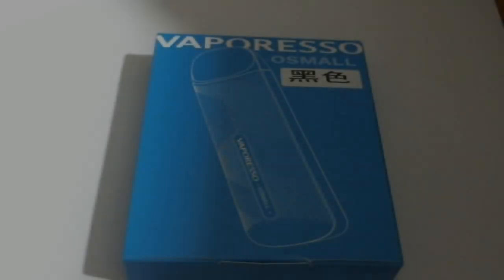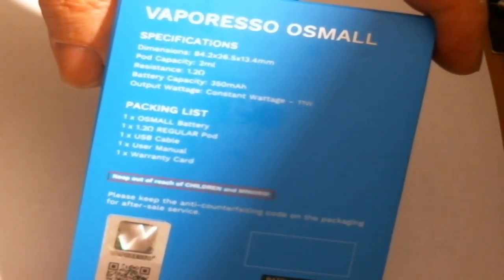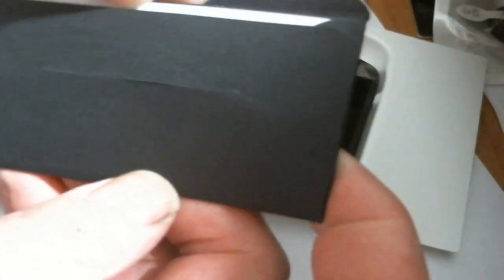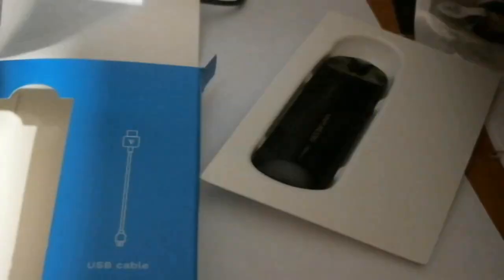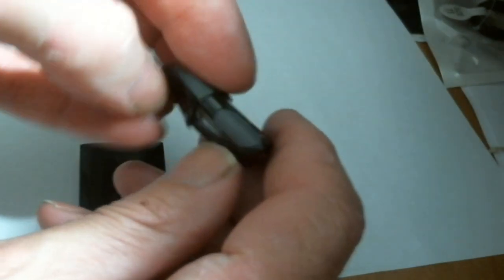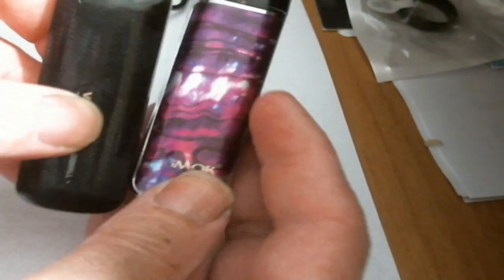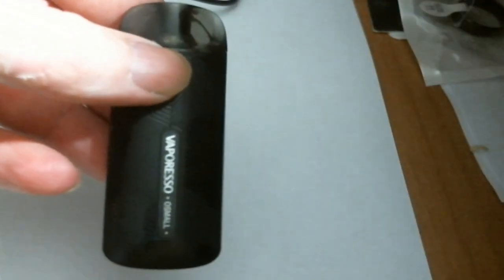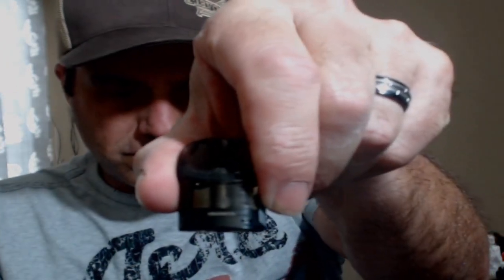Vaporesso OSMALL Review